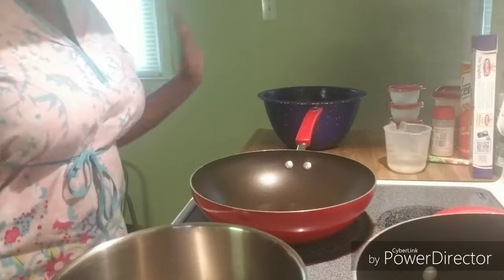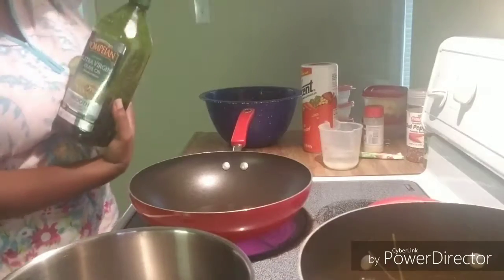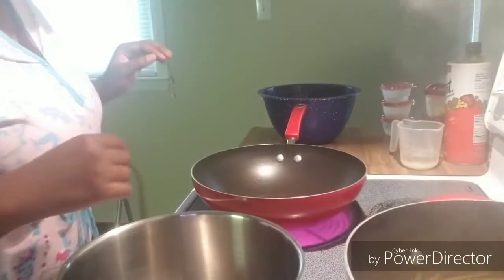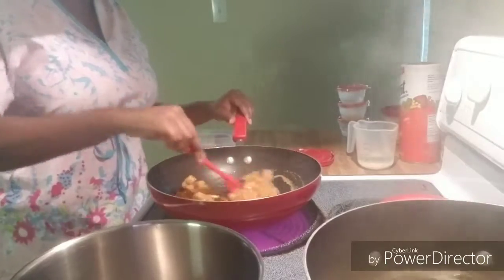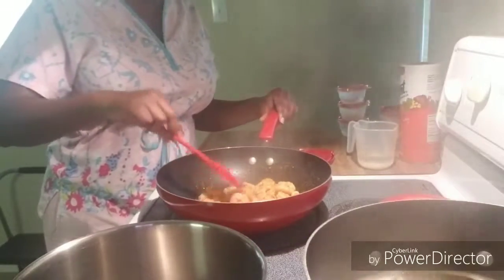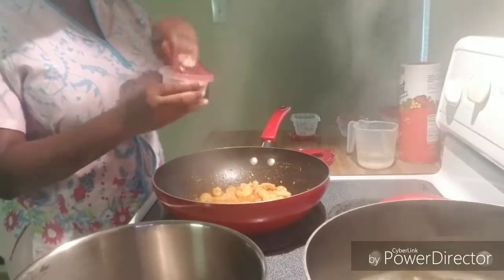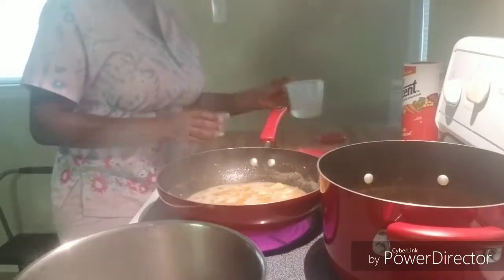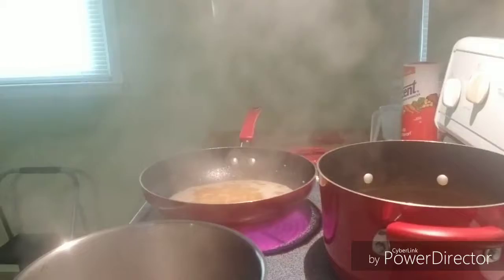Spicy Shrimp&Spinach Pasta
This meal takes about 20 minutes to cook and 10-20 minutes prep time.